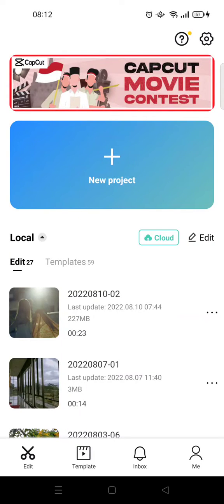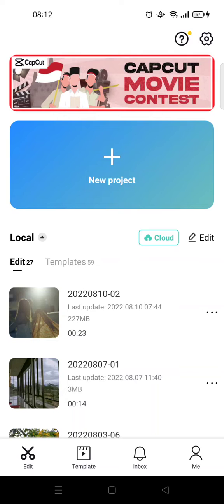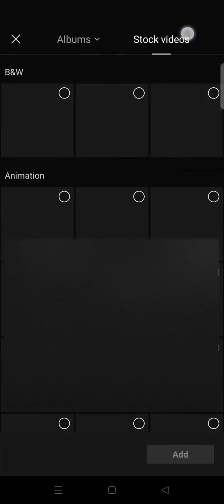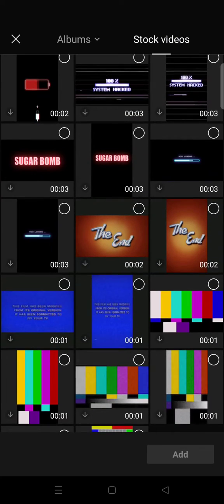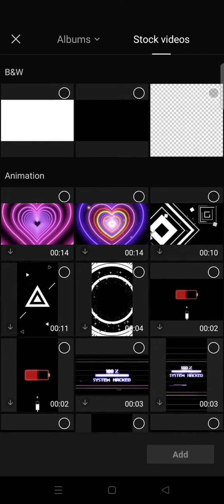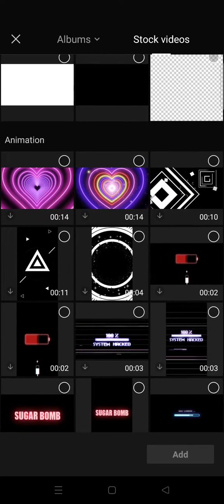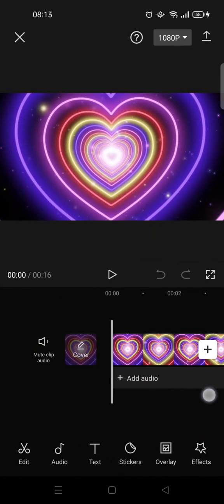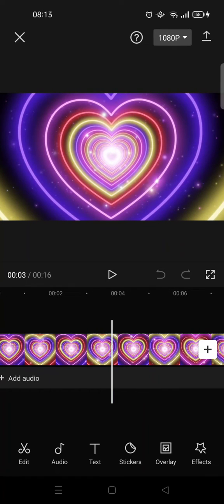How to Use Stock Videos in Capcut NEW UPDATE August 2022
Here is how you use stock videos from Capcut